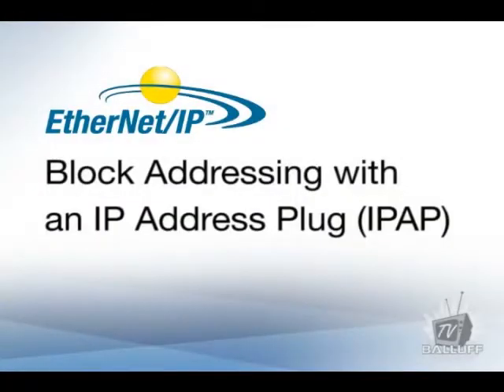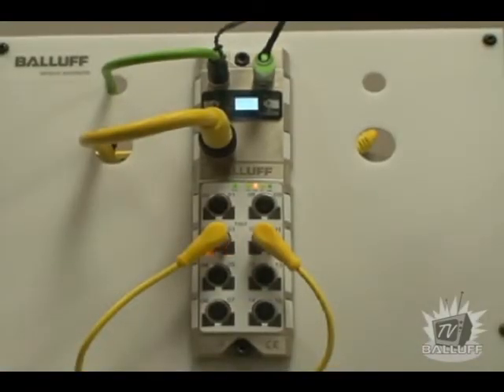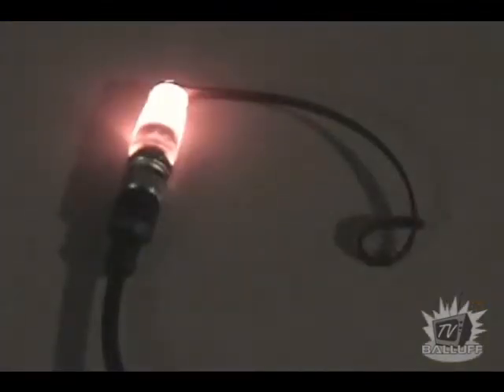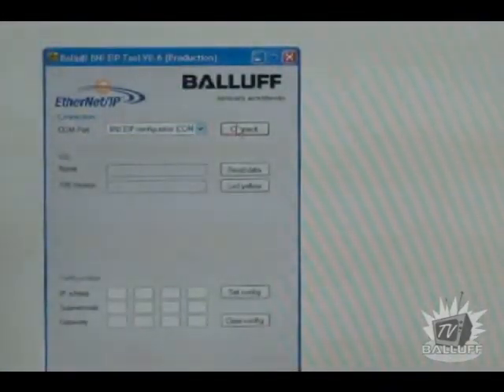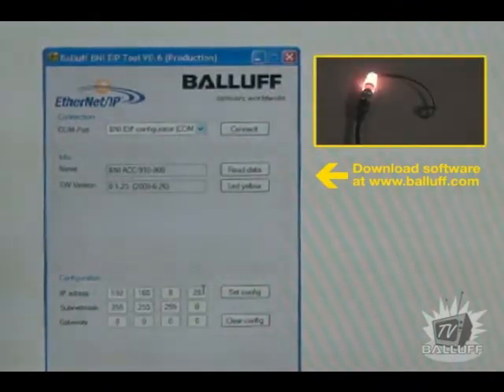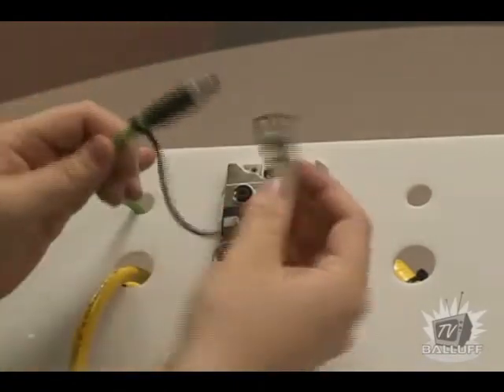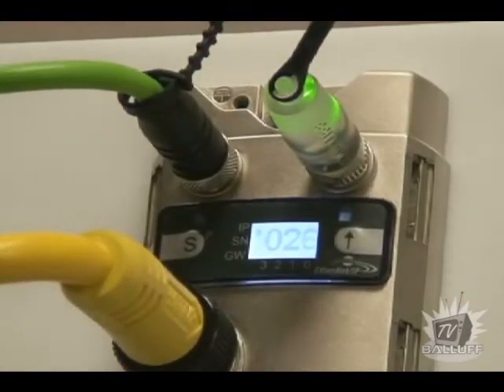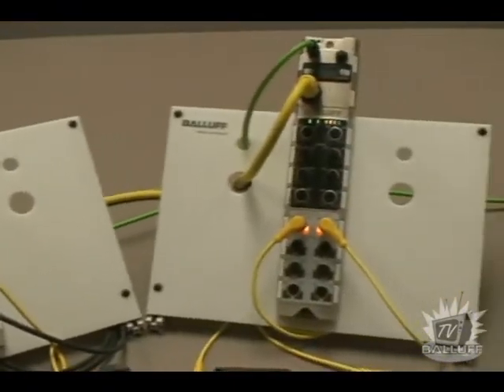Balluff EtherNet/IP I/O Block Addressing with an IP Address Plug (IPAP)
Balluff EtherNet/IP blocks can be easily programmed and changed by using an IP Address Plug (IPAP). The IP address, Subnet Mask, and Gateway address is programmed using a USB cable connected to a PC. You can program the IPAP by using the free software downloadable The IPAP stores the location and network configuration so that when a block is removed or changed, it will automatically be updated once the IPAP is connected.